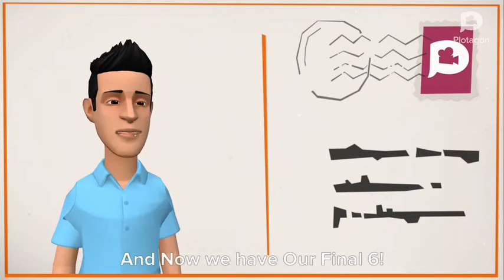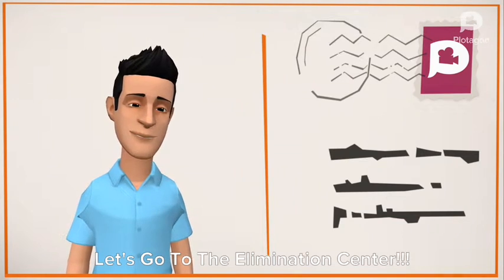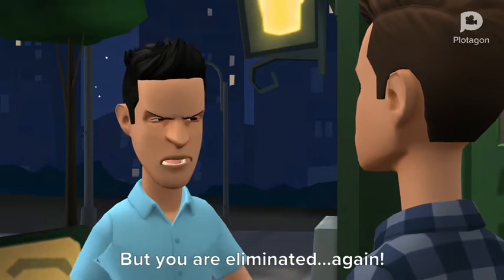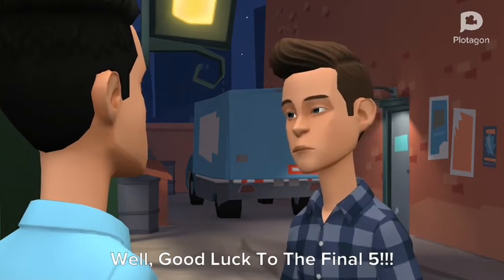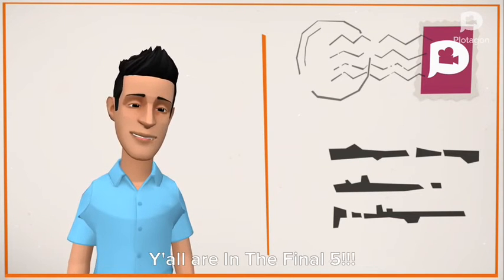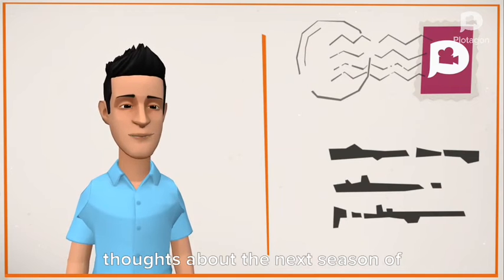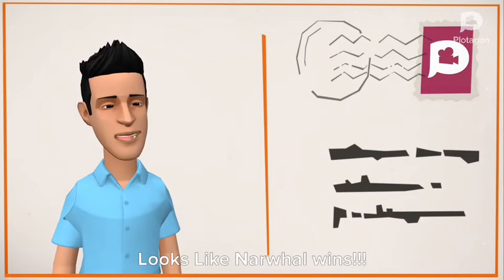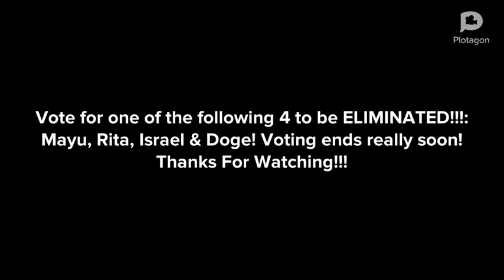Keeping Up With The Discord Server 2 Episode 15